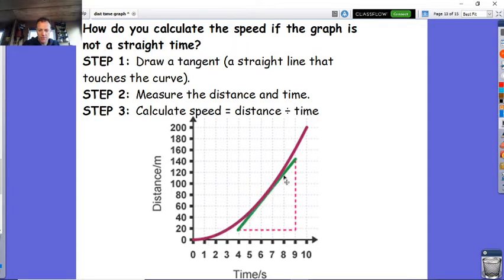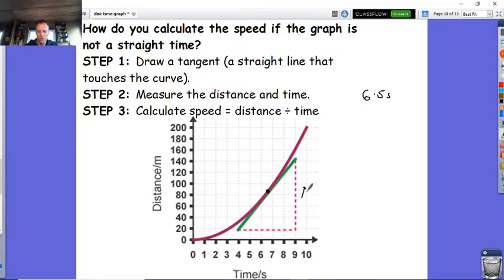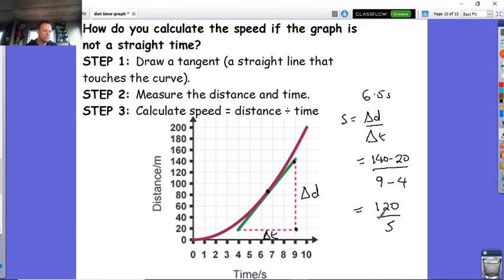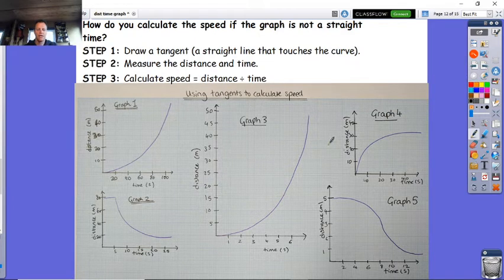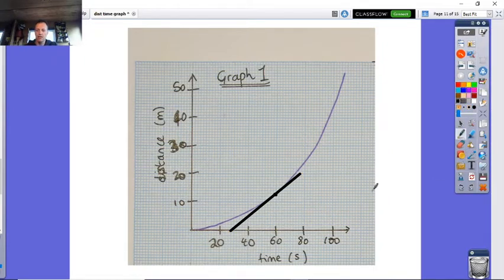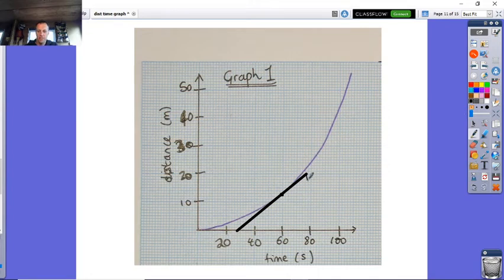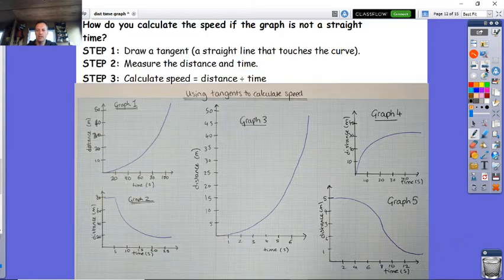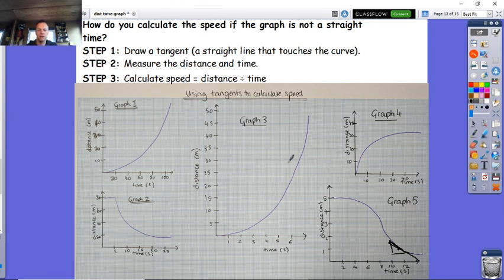distance time graphs 2